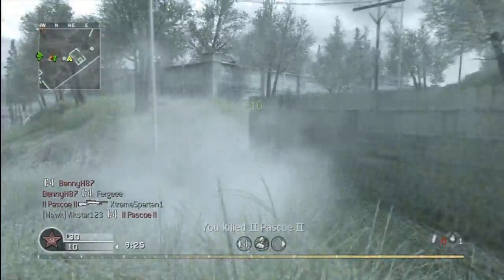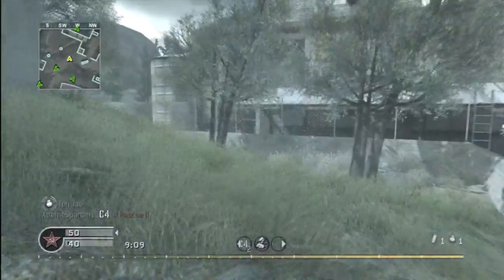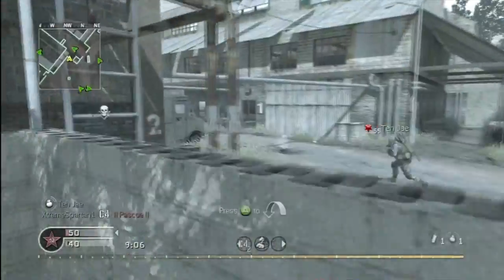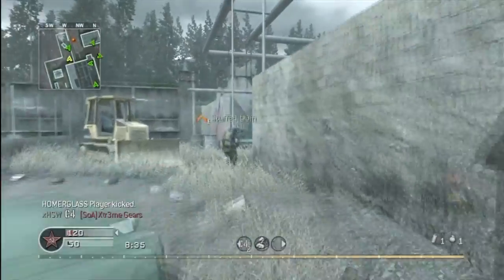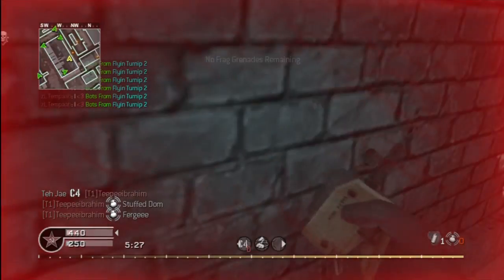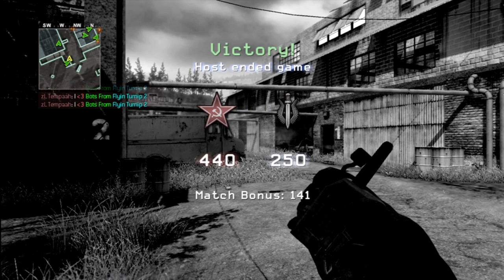CoD4 Team C4 Gameplay Commentary - Vikstar123